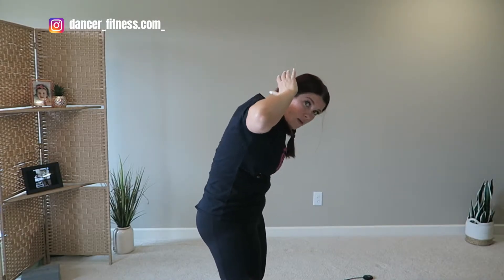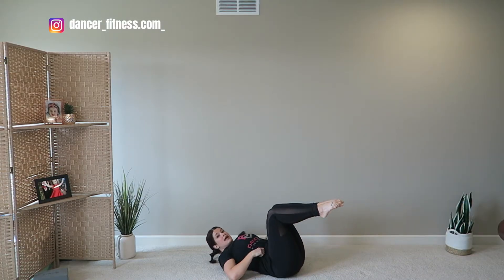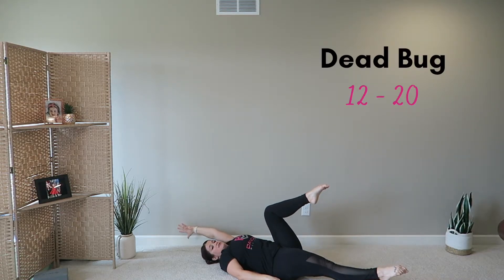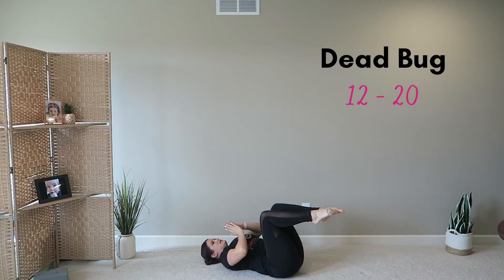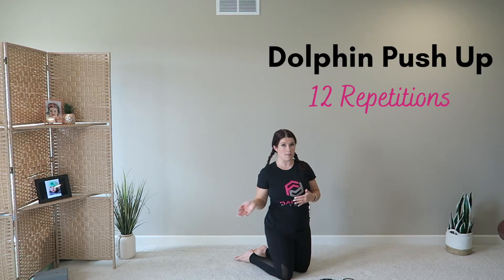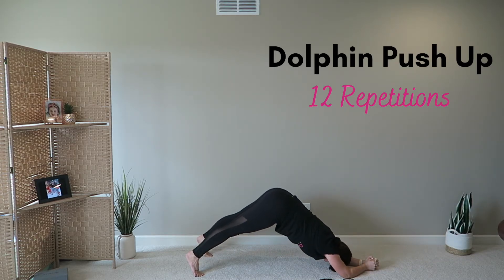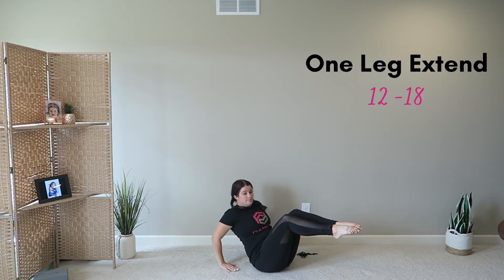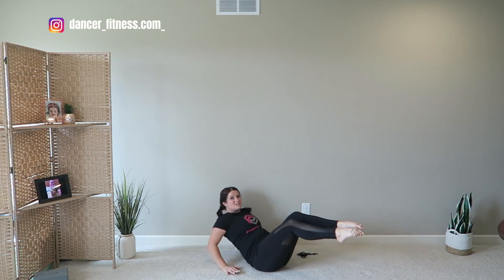The best core exercises for dancers + follow along workout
Do you want to avoid the ONE core exercise I can't stand? Watch this video to learn my favorite core exercises which in my opinion are the best core exercises for dancers.
Follow along with the 5 minute core workout before any class or as a dance class warm up

Do you want a whole week of exercises devoted to core strength and stability? All laid out in training plans and exercise videos? Register for Summer Dance Simplified and save your spot today.